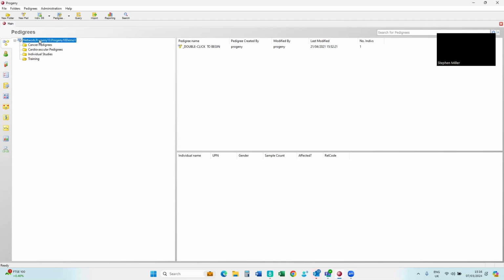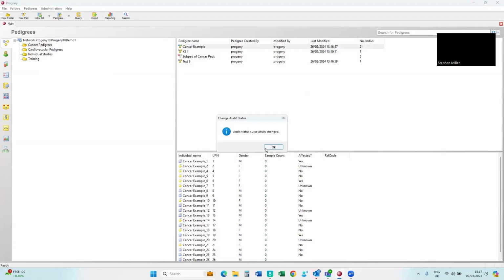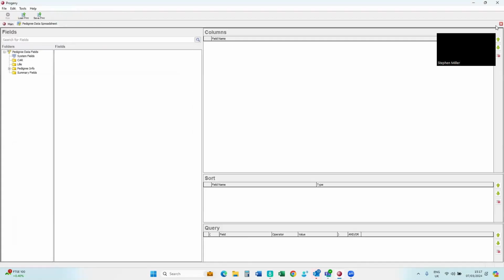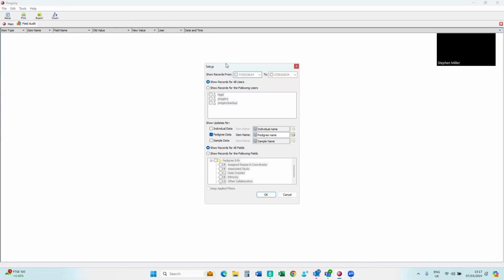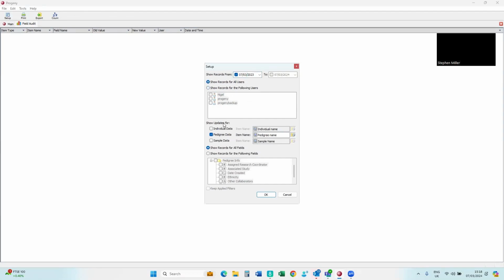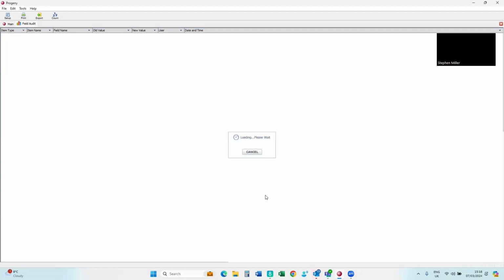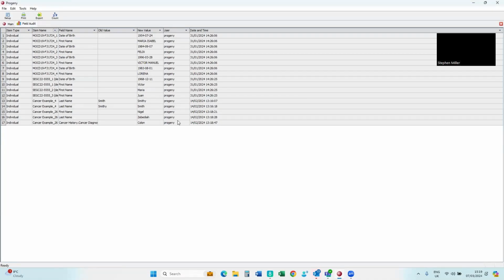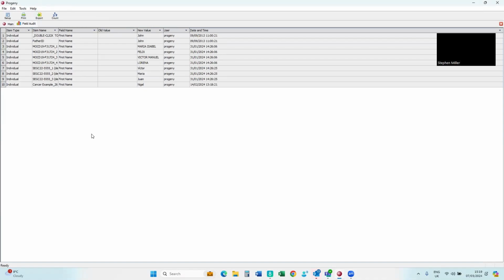How to audit data in progeny clinical!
In this video I show how to setup the audit trail in Progeny CLINICAL and then how to extract the data and/or query and export this